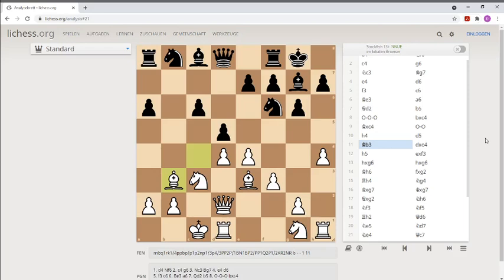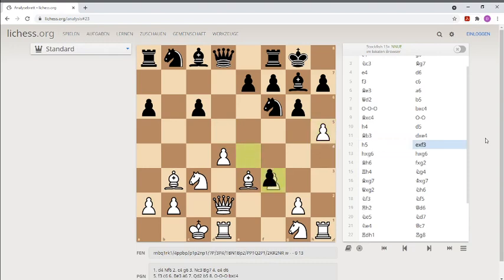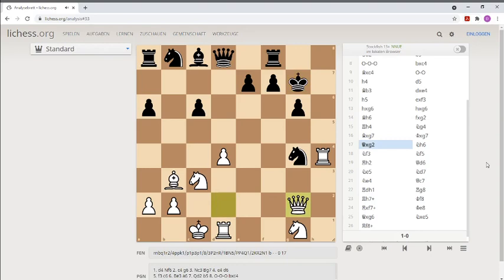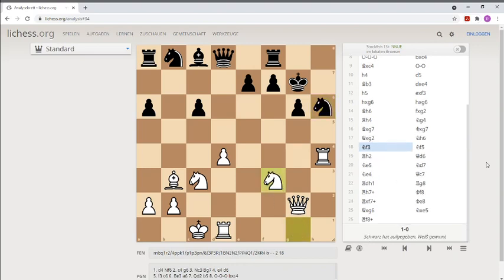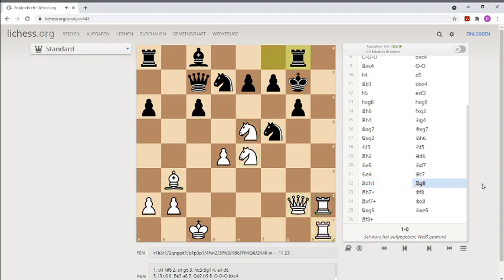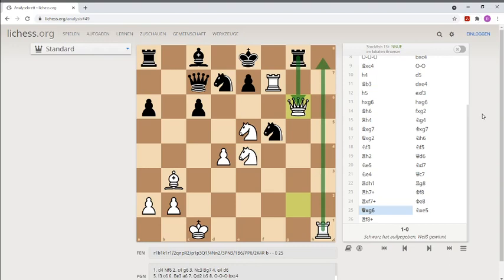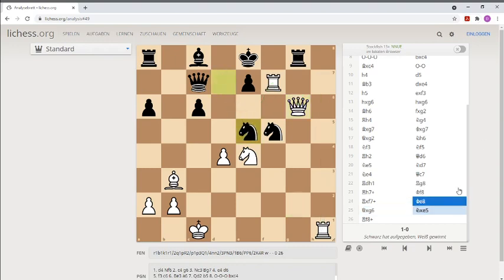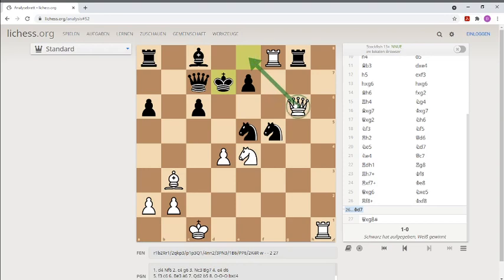How to win at Chess - with a Pawn Storm!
A wonderful attacking game by Chess World Champion Boris Spassky.
I am sure the Grandmaster had fun - and you will too!
This is a great way to win chess games - with a pawn storm!
His opponent was too greedy, took too many pawns and wasted time.

(Spassky - Evans, Olympiad 1968)